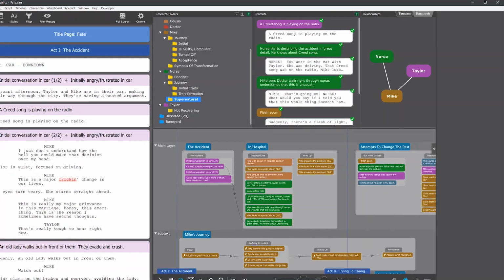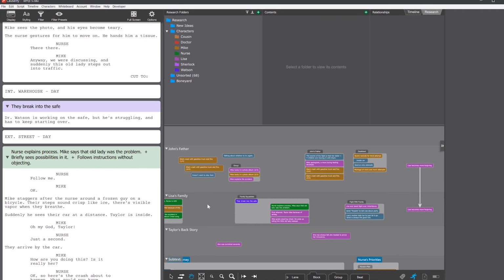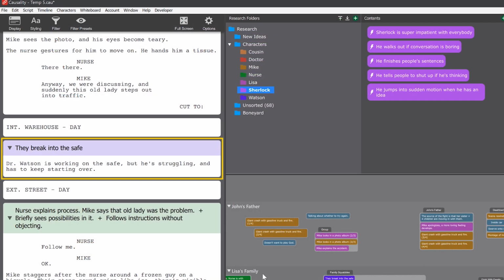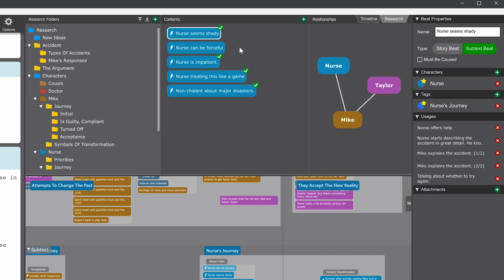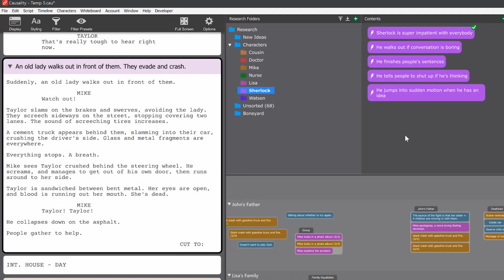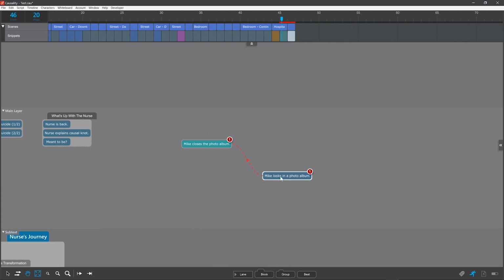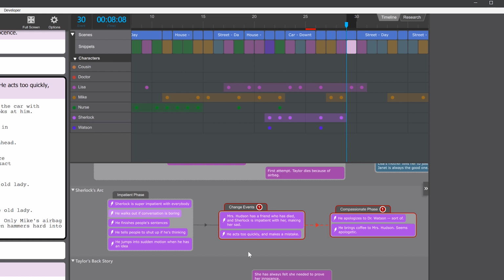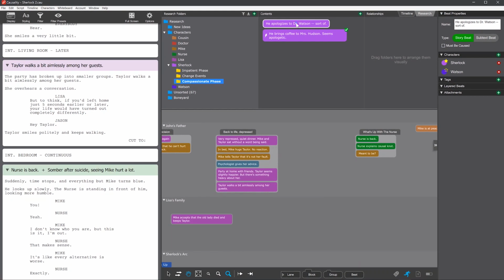Subtext Beats: Causality Story Sequencer 2.0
Learn how to use Subtext Beats to create complex characters and character arcs while making sure that your characters’ personalities stay on track and are faithful to their arc.

Causality is a revolutionary visual story development environment where you develop your story visually at the same time as writing it.

DOWNLOAD CAUSALITY